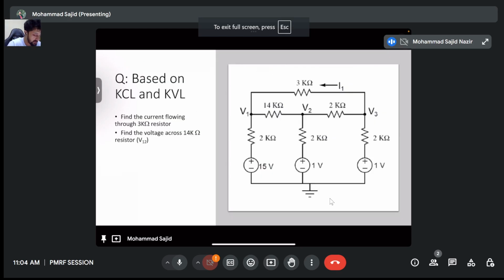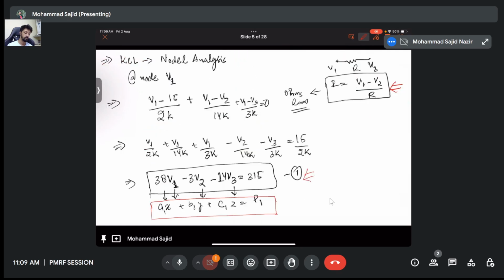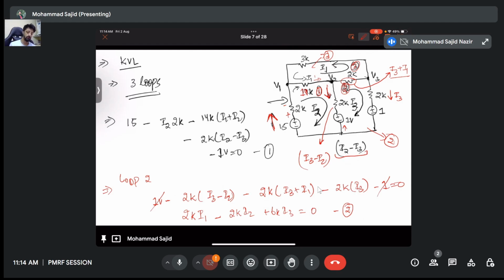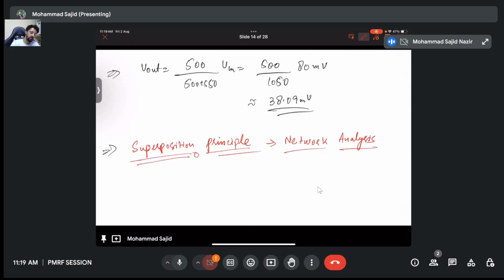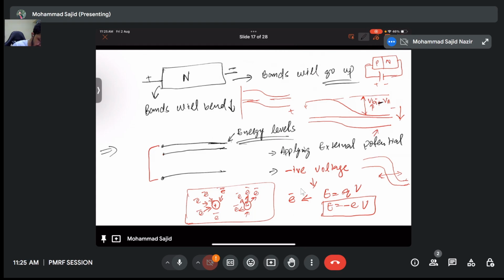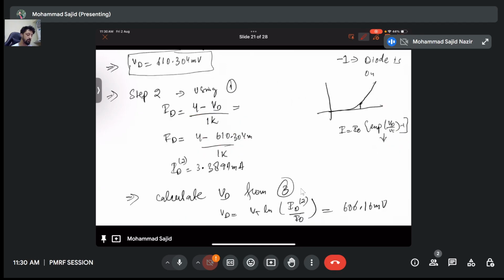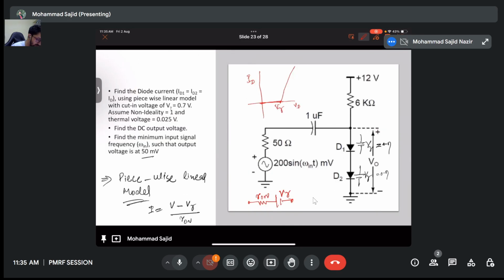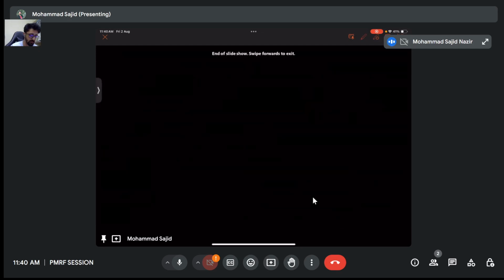Week 1 -- Problem Session on Simple Networks and Diodes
The session is part of PMRF TA Duty